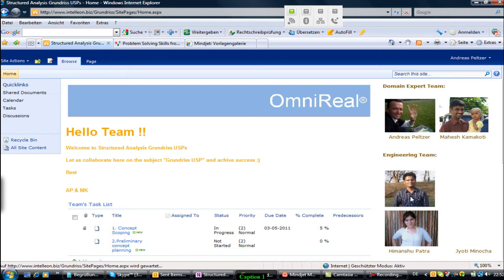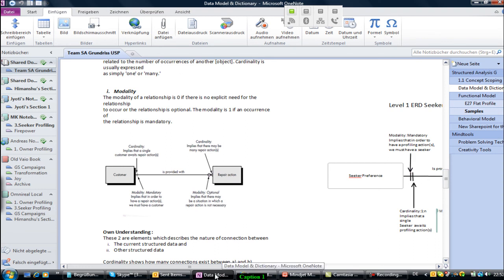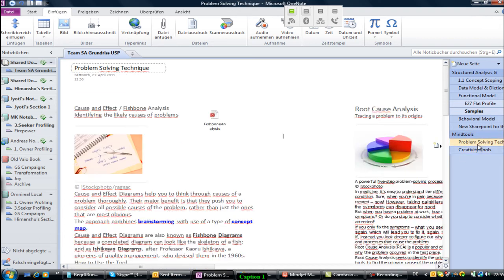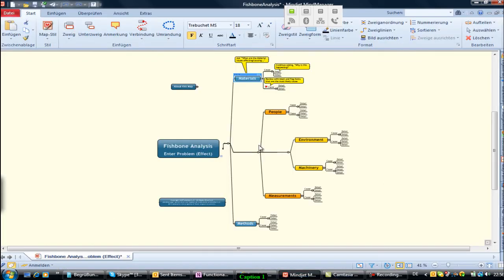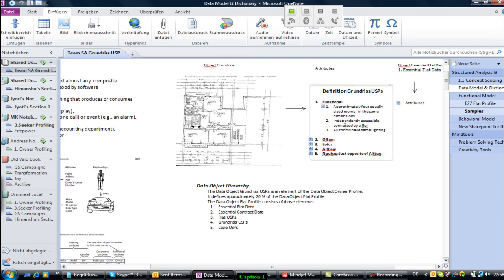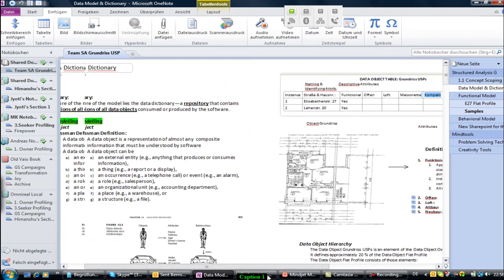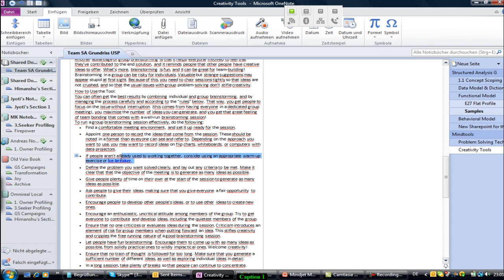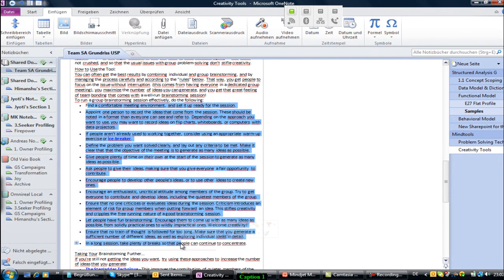Mindtools Kick Off.mp4